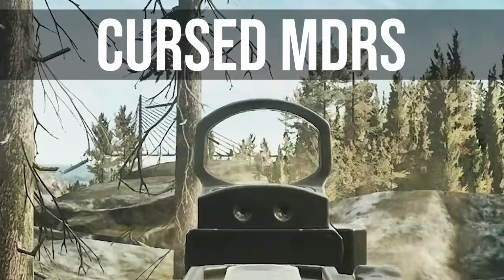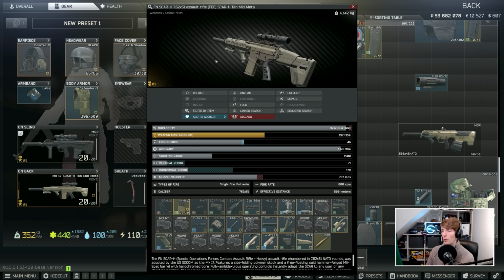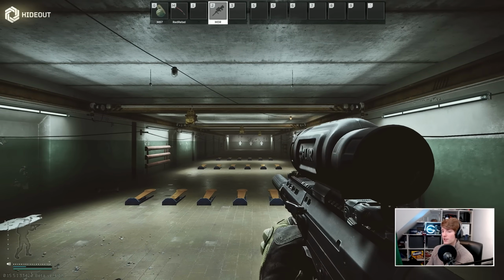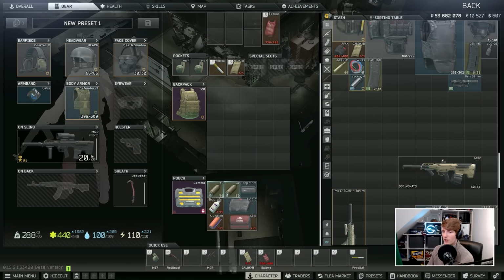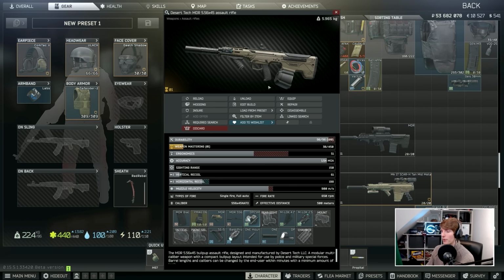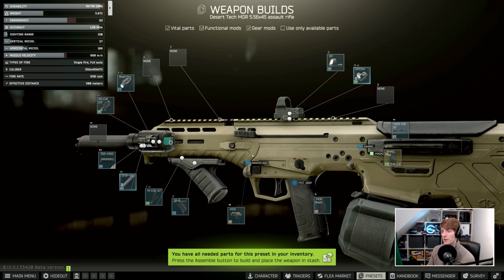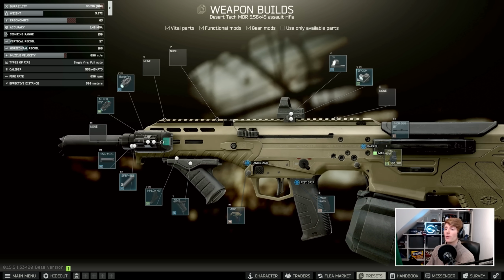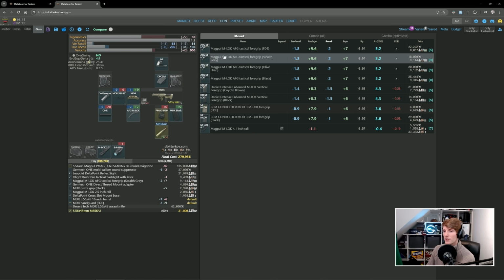These MDRs Need URGENT Help…!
TIMESTAMPS
00:00:00 7.62 MDR
00:07:12 5.56 MDR